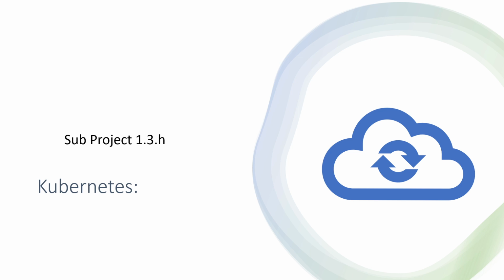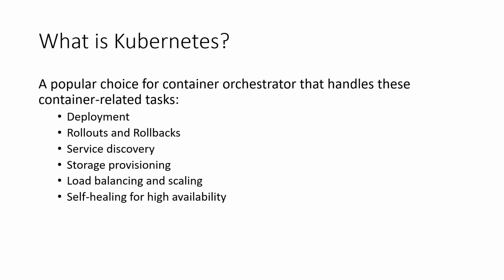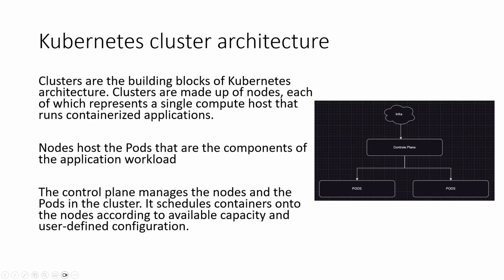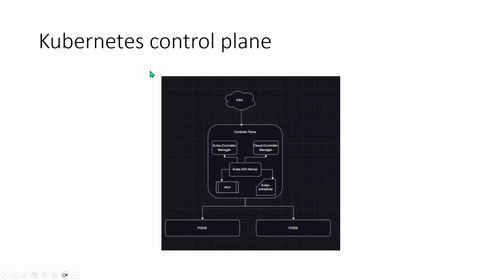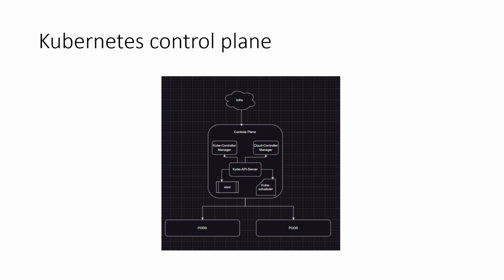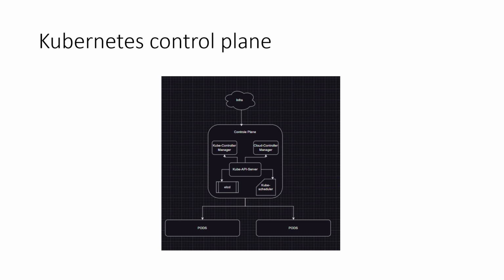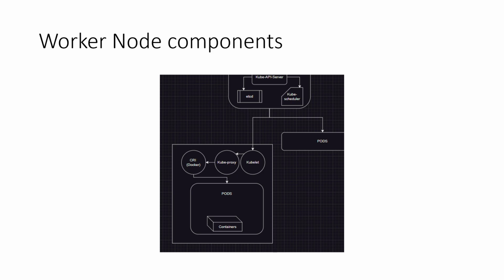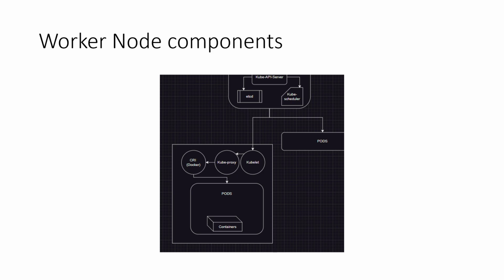CKA Course - Arch - What is Kubernetes